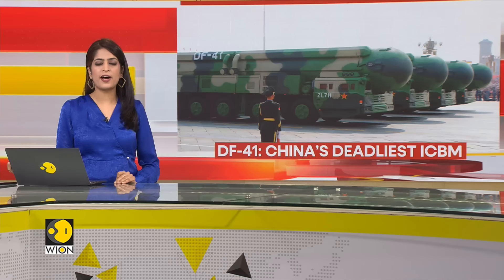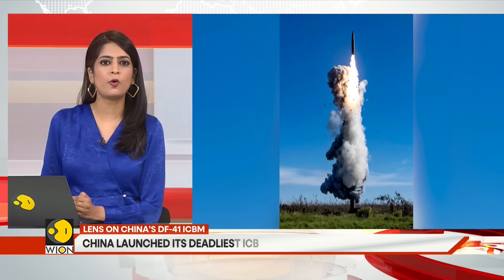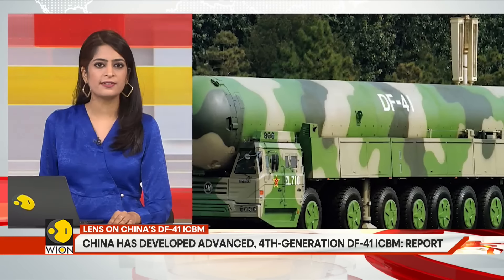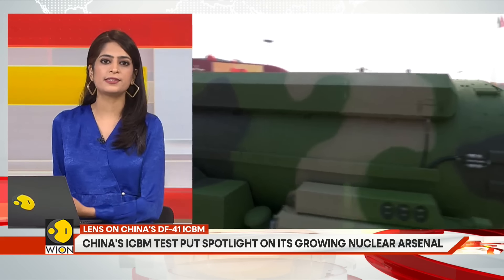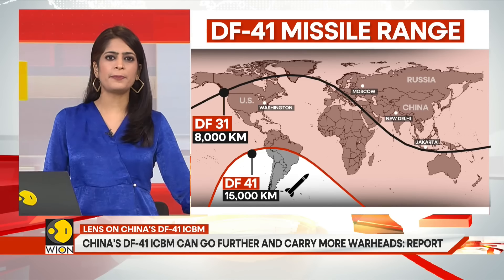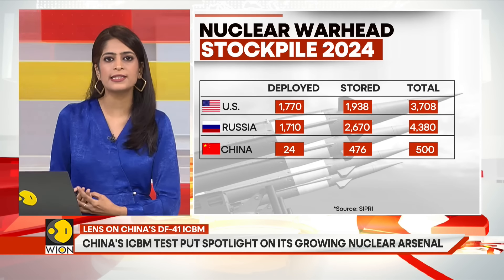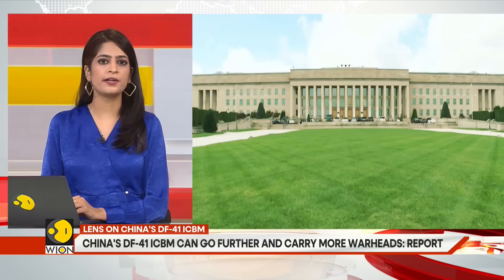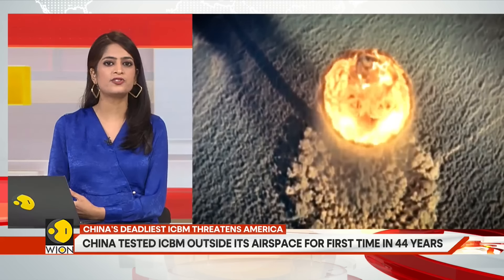China’s Deadliest ICBM Put Spotlight on Its Growing Nuclear Arsenal | GRAVITAS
China has developed its deadliest ICBM yet, posing a significant threat to its rivals, especially the United States. Recent reports indicate that the People's Liberation Army has developed an even more advanced ICBM, the fourth-generation DF-41, with an extended range and the capability to carry more warheads.